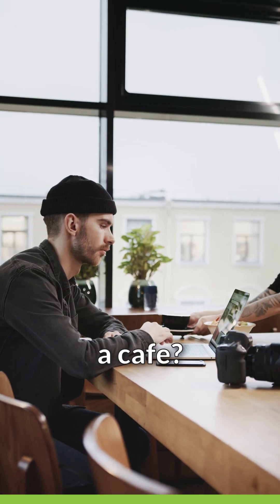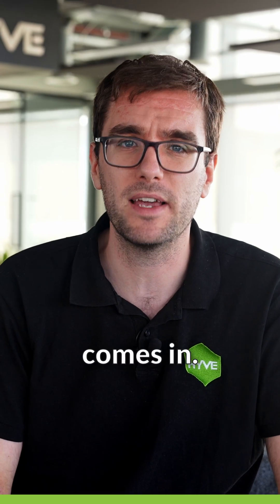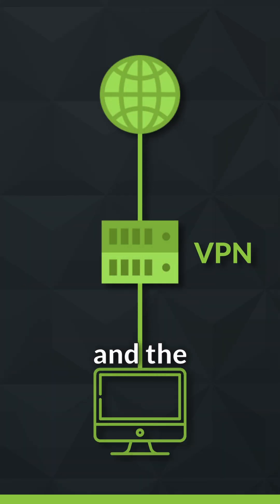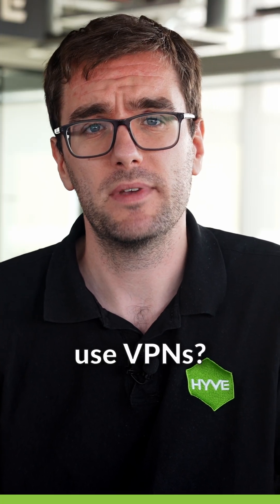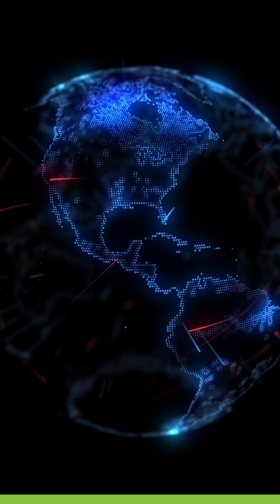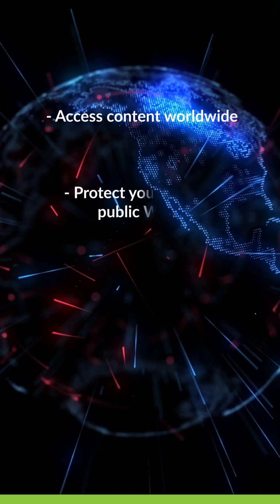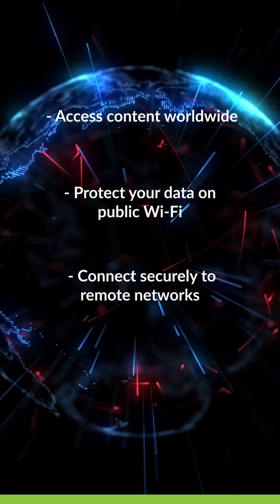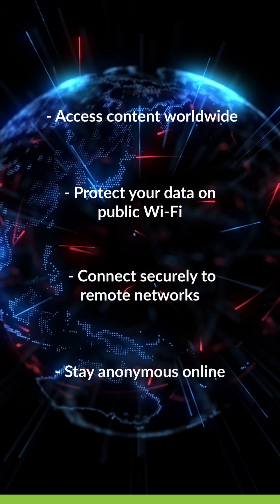What is a VPN?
What is a VPN? How do VPNs work? What are the benefits of VPNs? All this and more explained in this video!